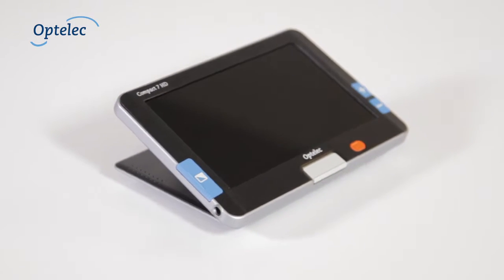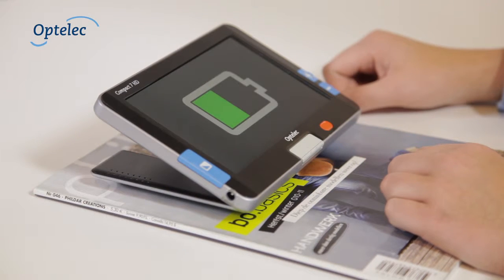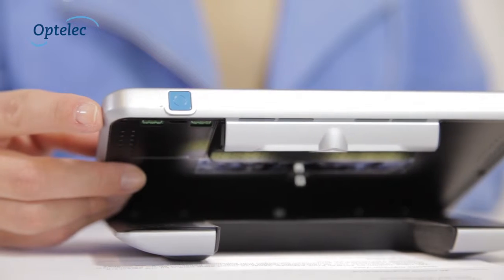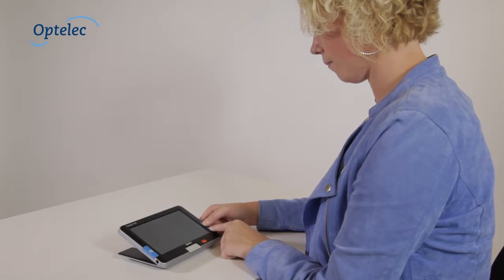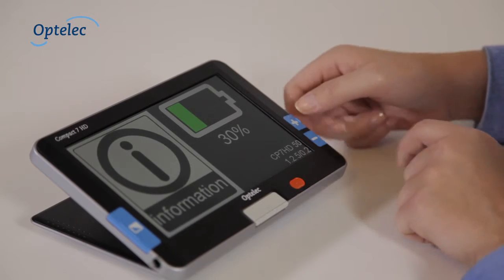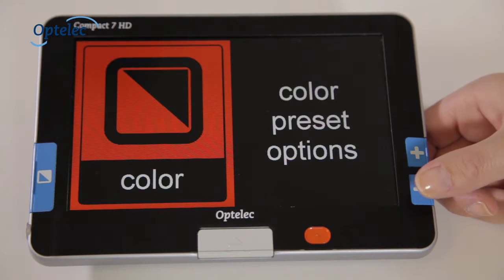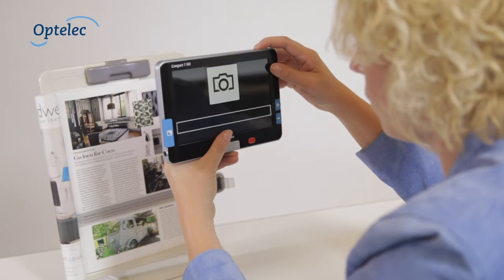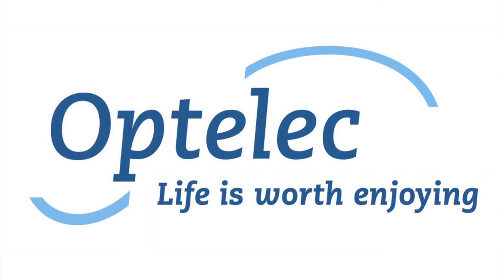Handheld Video Magnifier Optelec Compact 7 HD: How does it work?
Learn all about our reading aids for the blind and visually impaired at our The Optelec Compact 7 HD is an innovative video magnifier. With a 7-inch screen, a zoom that allows a magnification from 2 to 24 times and integrated lighting, the Compact 7 HD the ideal solution if you have difficulties with reading. See in this video how to operate the Compact 7 HD. Also check our promo video.

Large screen in a compact design
Imagine using a high definition magnifier providing more overview and more words per line combined with the best available image quality.  The Compact 7 HD integrates the largest screen available in the Optelec Compact product family; still it is small and portable.

With an adjustable magnification starting from 2 times, the Compact 7 HD allows you to see the smallest details of photos or objects on the ergonomically positioned, high brightness 7-inch widescreen.

Take it anywhere
Unlike desktop magnifiers, the Compact 7 HD allows you to comfortably read letters and books on your couch or in your favorite chair. At home, in the office, at school or on holiday, the Compact 7 HD is your ideal companion.

Start reading immediately
With the press of just one button, the Compact 7 HD is ready to use. Simply place the Compact 7 HD on the object you want to view and press the large button underneath the screen. The Compact 7 HD opens and automatically starts magnifying with your preferred settings.

Customizable usability
Adjust settings to meet your specific needs in the special large icon menu. Use the intuitive, easy to operate buttons to choose the preferred viewing modes, the brightness or the power options.